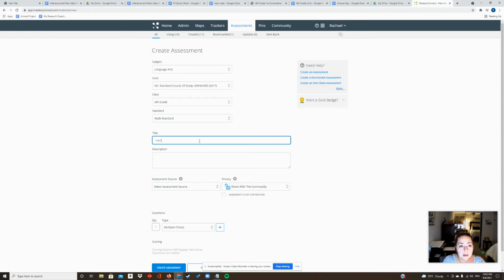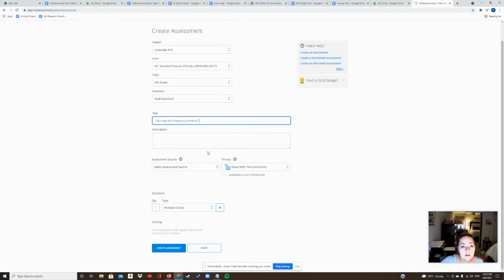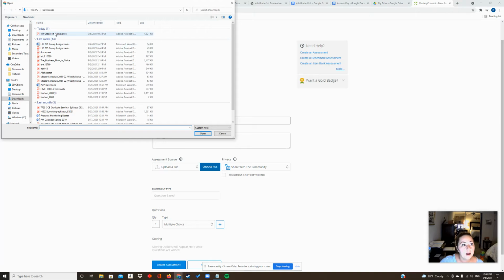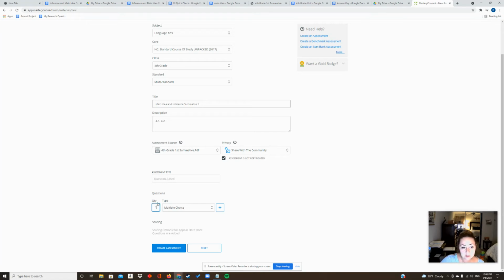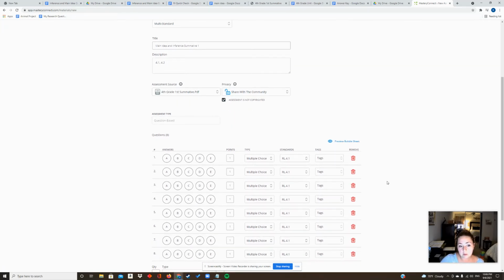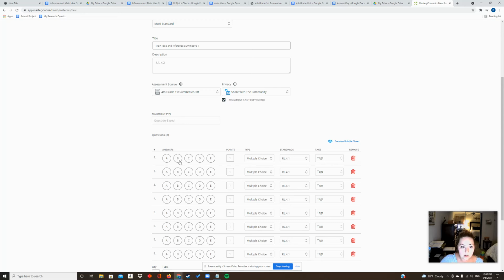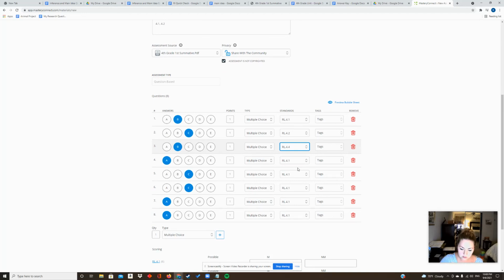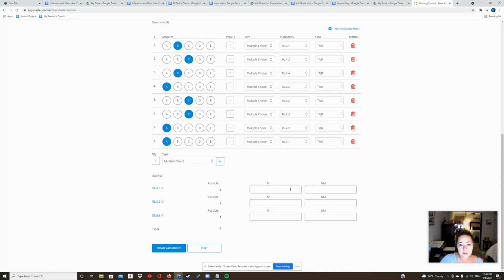Mastery Connect: Creating Assessments